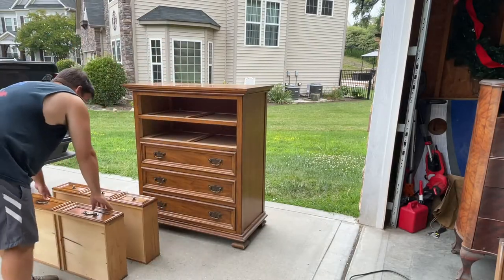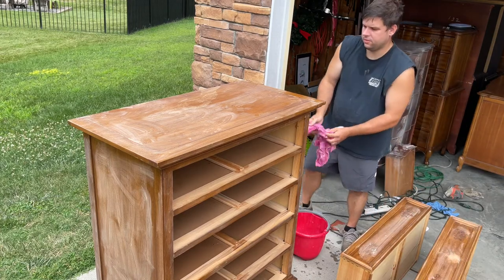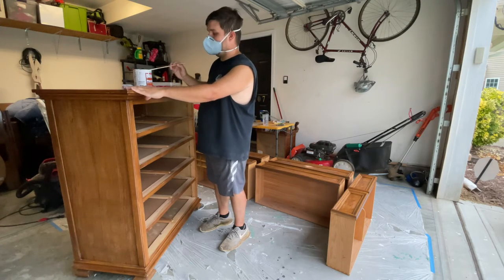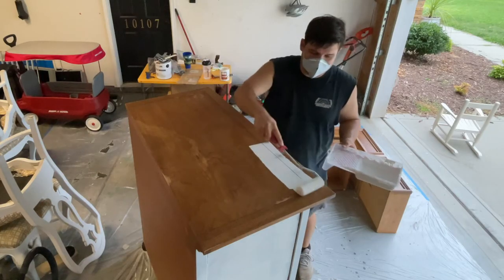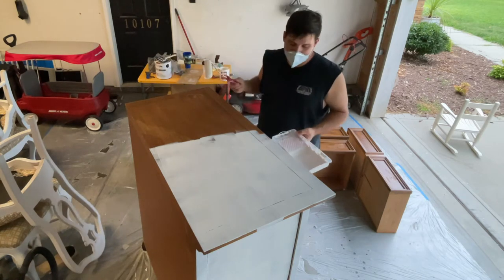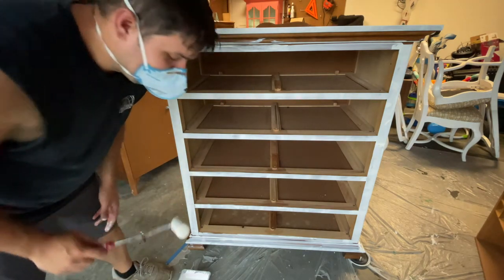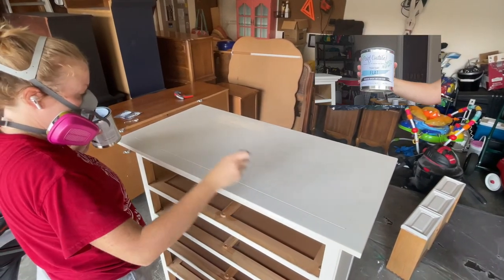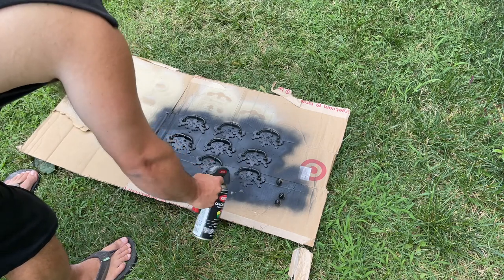Chalk Paint Flip for Beginners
Quick easy furniture flip perfect for beginners. How to Sand, Prime, and Paint for the perfect finish. Products used: Paint Couture Angelic, BIN Primer, Paint Couture Flat Top Coat. Follow along  with two middle school teachers as we use this side hustle to pay our daycare bill.